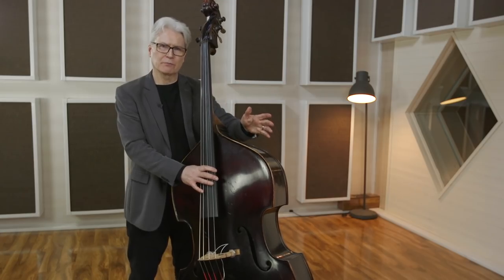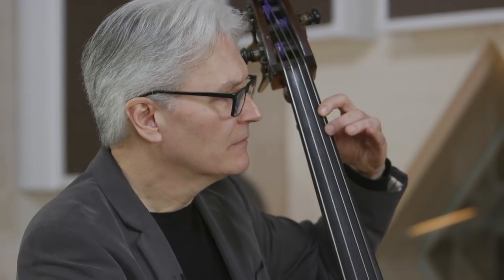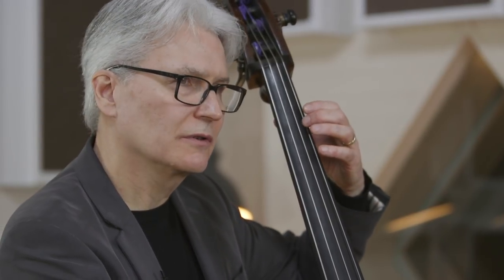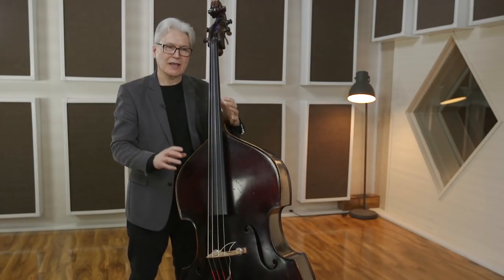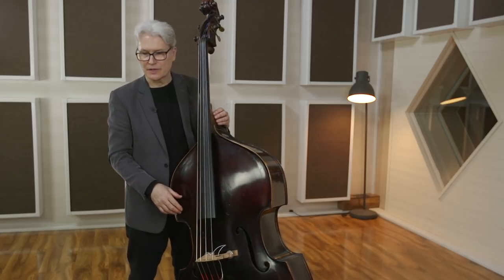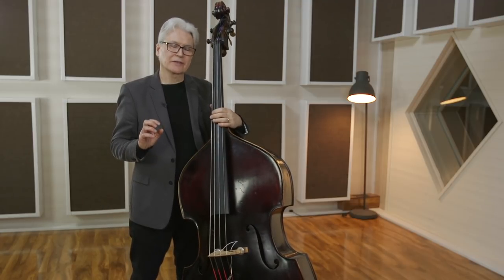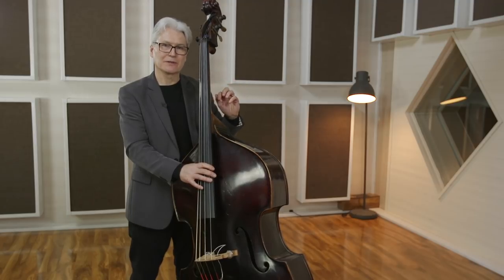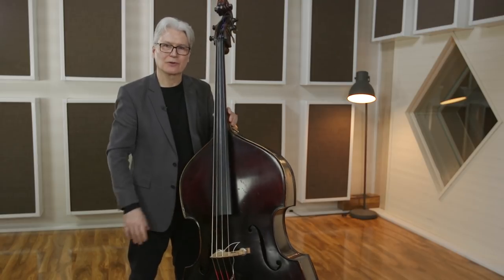All The Notes - The Chromatic Scale. John Goldsby Bass Lesson.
In this lesson, John Goldsby talks about the scale which all bassists should be practising. It's the secret sauce that will help many aspects of your bass playing, from intonation to improvisation.